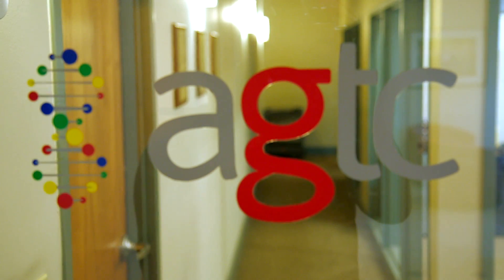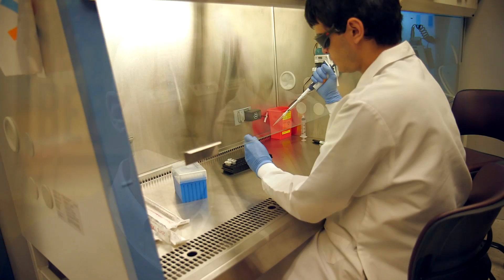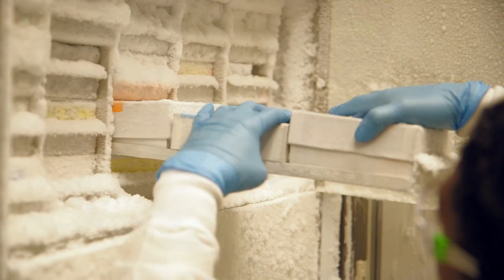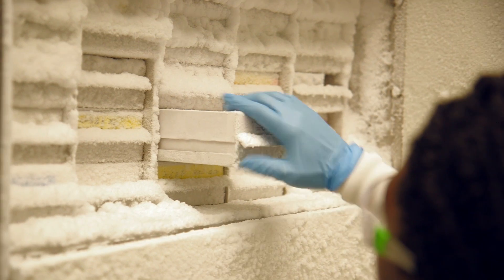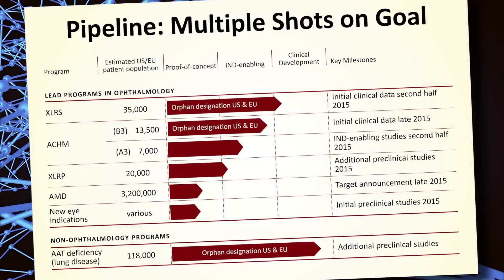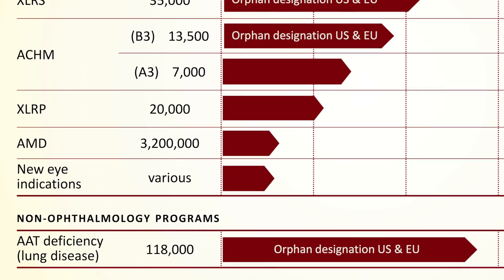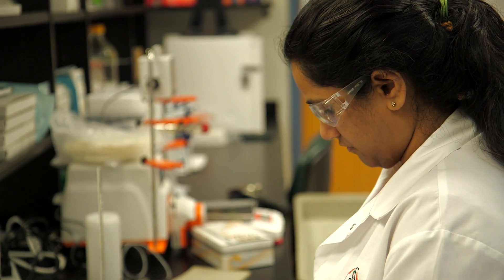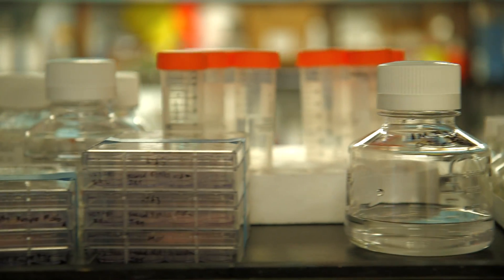AGTC’s Technology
How does AGTC's gene therapy work? Find out from our experts.